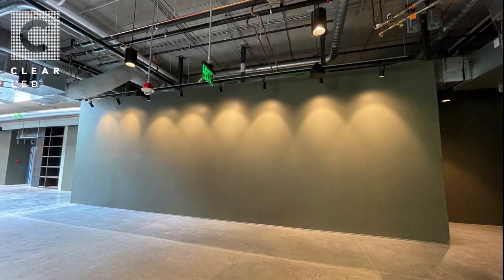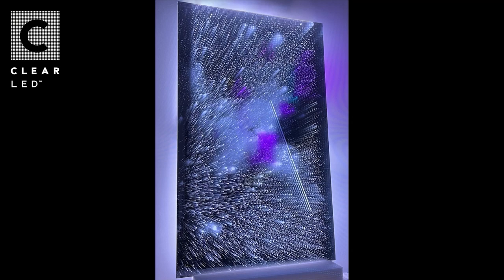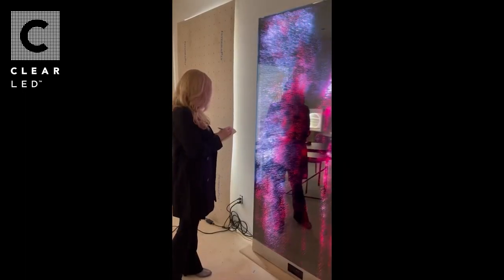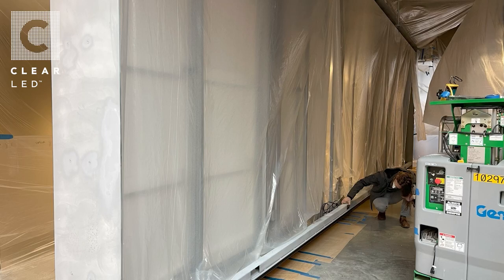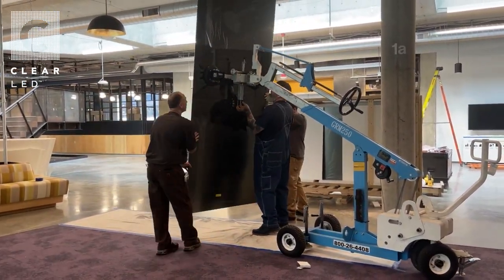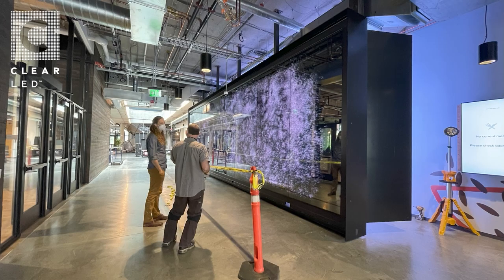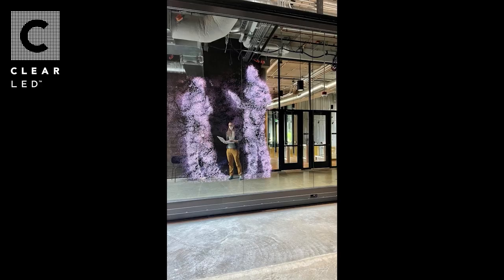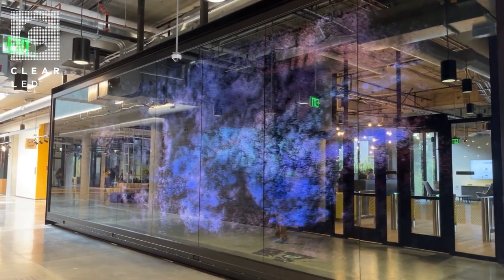ClearLED x Maja Petric at META in Bellevue, WA - We the Light behind the scene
This behind the scene video shows the processes of making the interactive sculpture, We the Light, at META's corporate office in Bellevue, WA. And also shows how we installed our ClearLED WALL series to make this art installation comes to life.

We the Light is an interactive sculpture created by Maja Petric, that utilizes multilayered and etched mirrors, light, steel, and custom-developed artificial intelligence (AI) to emulate a constellation in which every person becomes one among the stars.

This stunning installation comes to life with the help of our revolutionary LED product, the WALL series. The seamless fusion of high brightness and innovative design allows light to effortlessly glide through the reflective perforated material. With an ultra-slim profile, the ClearLED Wall panels gracefully disappear behind the glass mirror, ushering in a new era of immersive artistry.

We are very glad support this unique art installation at META with Maja Petric.
Join us on this cosmic odyssey as we unravel the secrets of "We the Light" and dive into a realm where art, technology, and human connection converge in a symphony of radiant beauty.